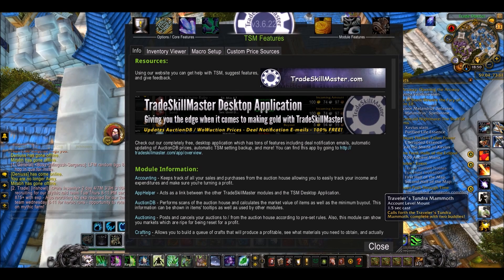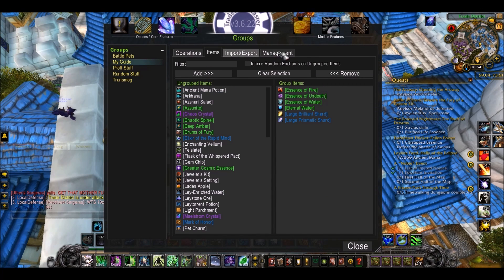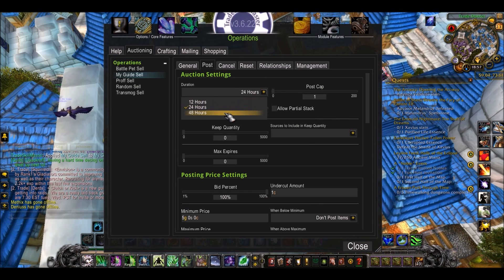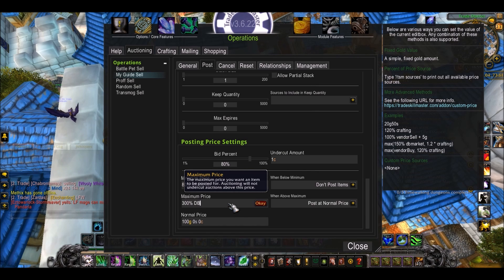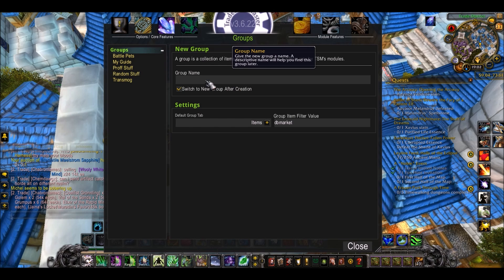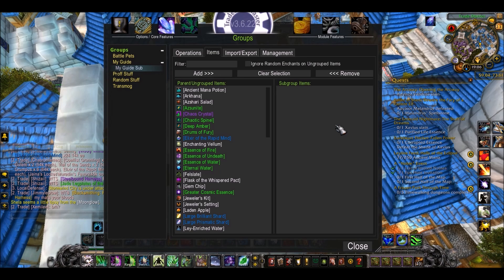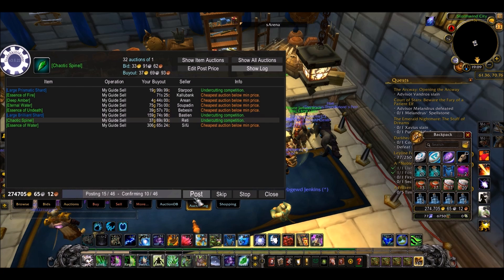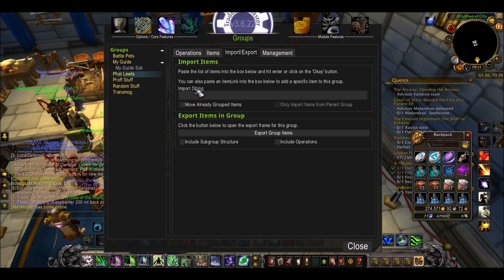TSM for Noobs #2 - Groups and Operations - TradeSkillMaster 3 Guide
The second episode of my TSM for Noobs series, where I explain the basics of the TSM Addon and how to get started.